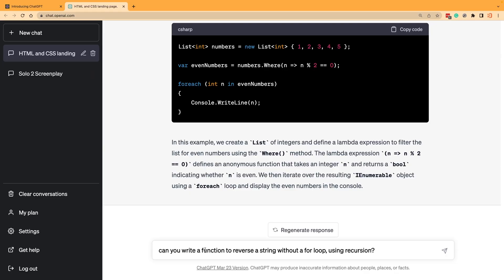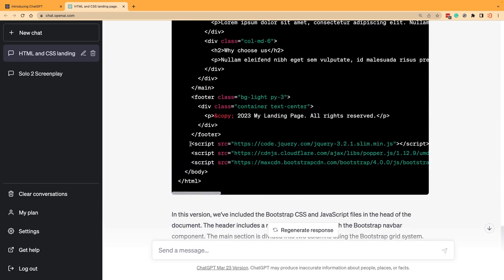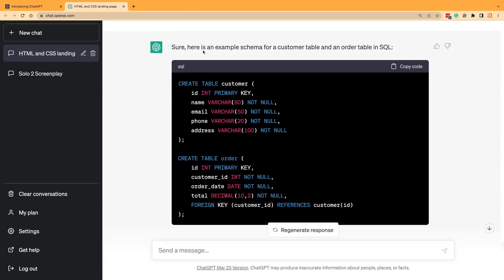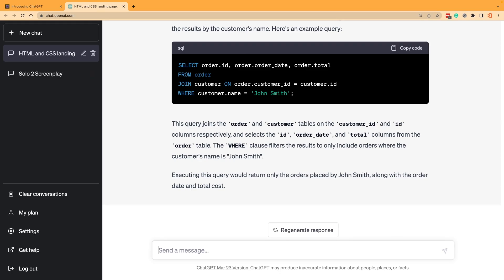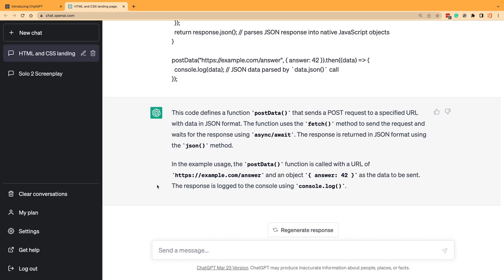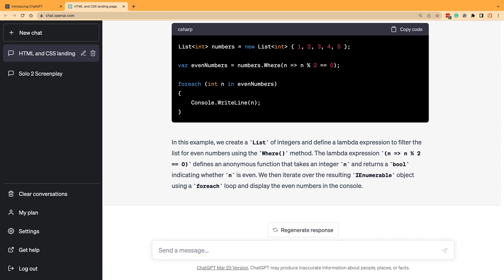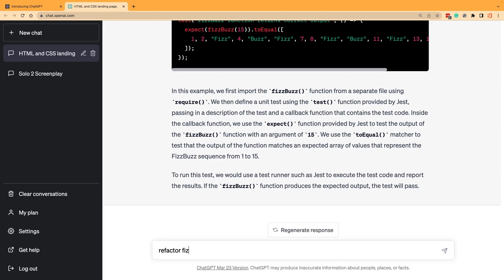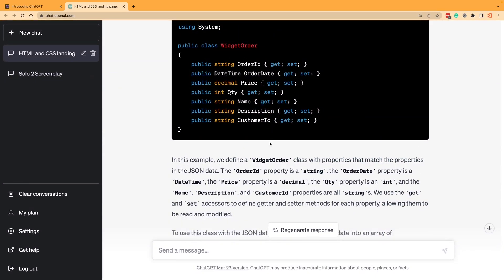ChatGPT For Developers - Tips to Increase Your Productivity using AI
How to use ChatGPT (or other AI chatbots) to increase your productivity as a web developer.